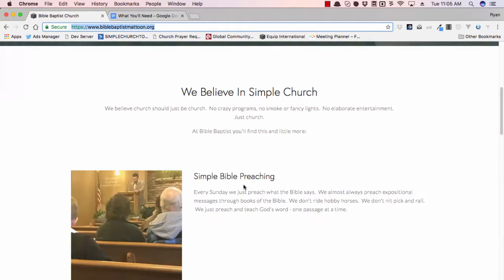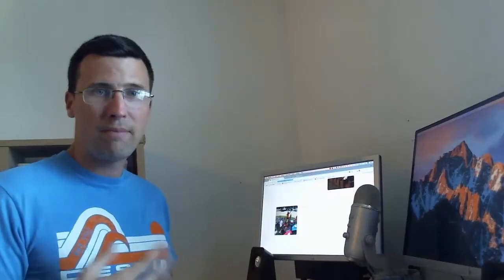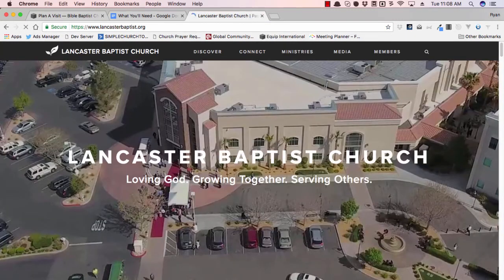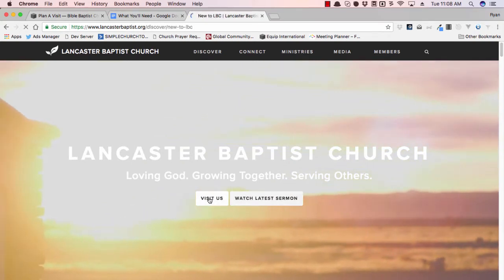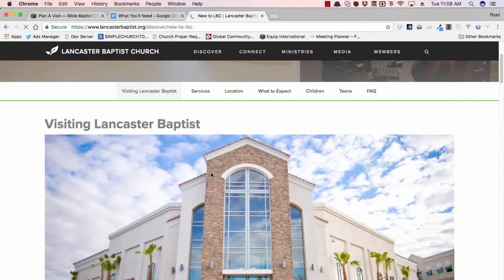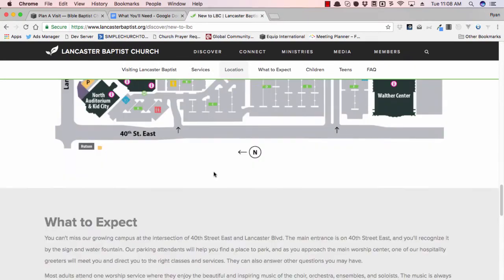1. [Squarespace Series] - Getting Your Stuff Together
In this video series I walk you through setting up a church website in Squarespace.